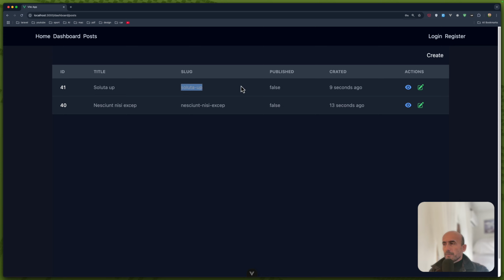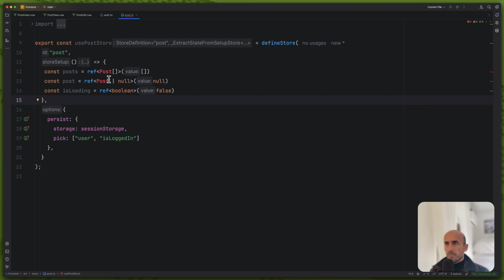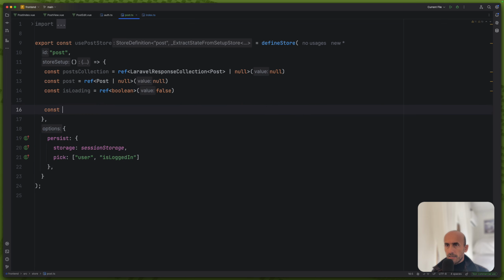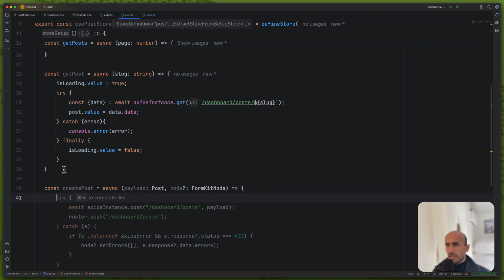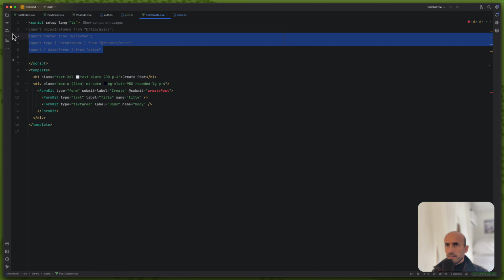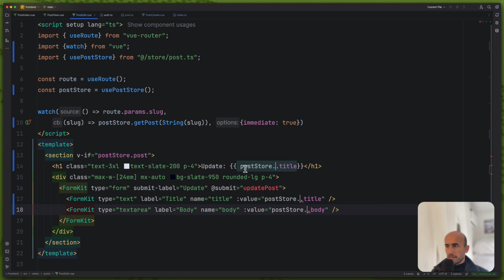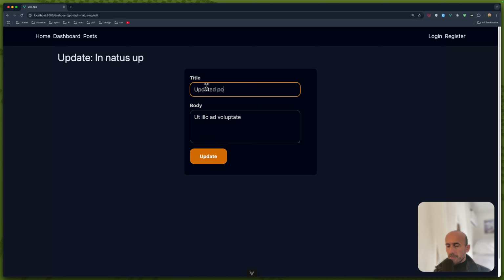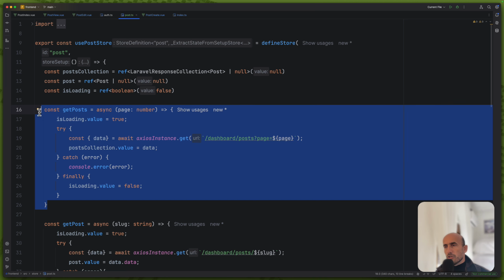19 Pinia Post Store - Laravel VueJS Tutorial 2025